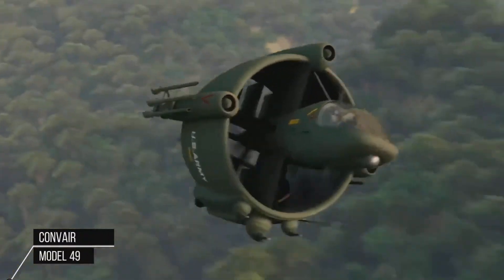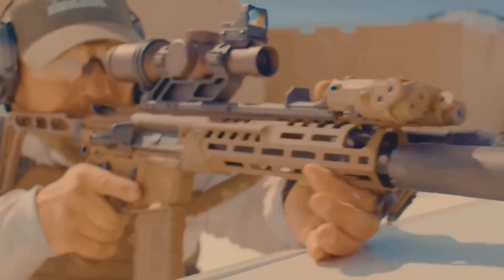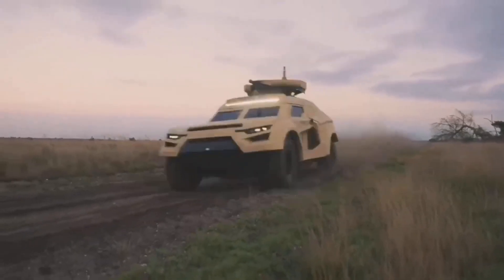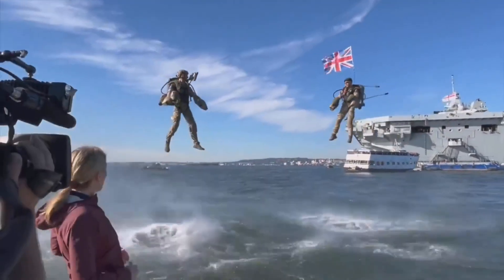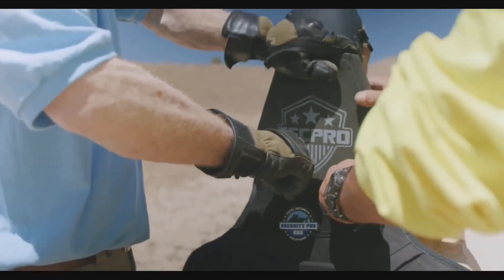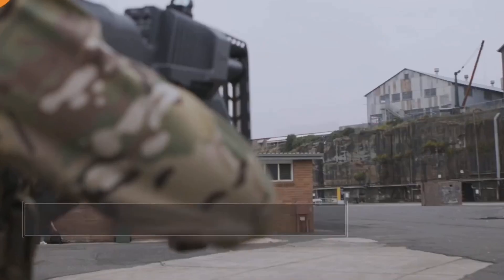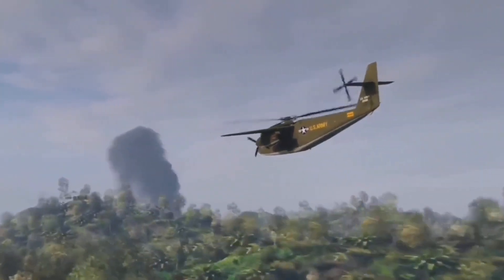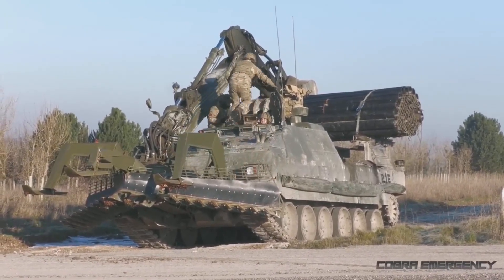Military Technologies And Inventions That Are Reshaping Battles.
Hello, INTROTECH family, today, we delve into the world of military technologies and inventions. Discover how the landscape of warfare is undergoing a profound transformation through cutting-edge military technologies. Join us as we unveil the future of combat and examine how these advancements are redefining the strategies and outcomes on the modern battlefield.